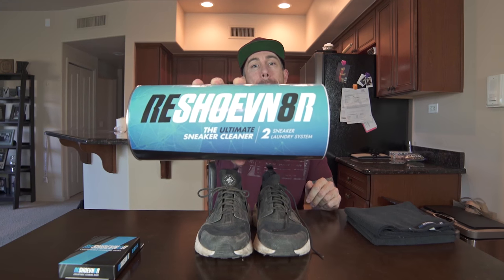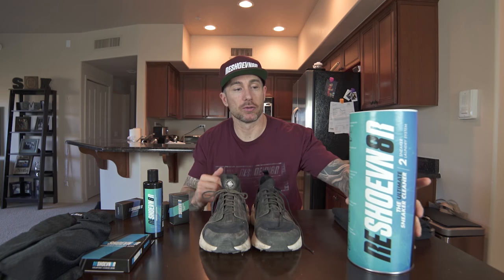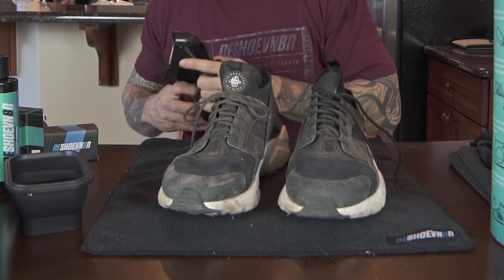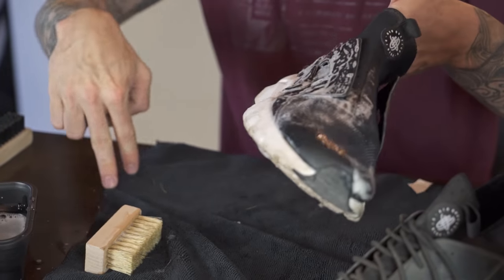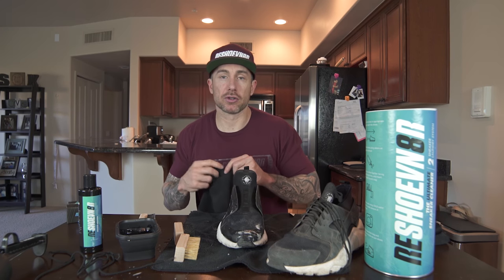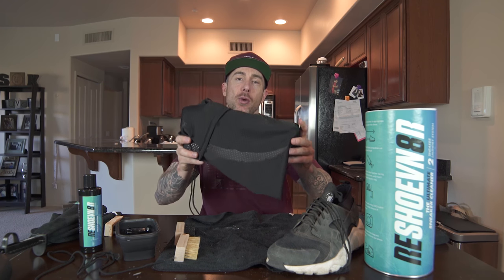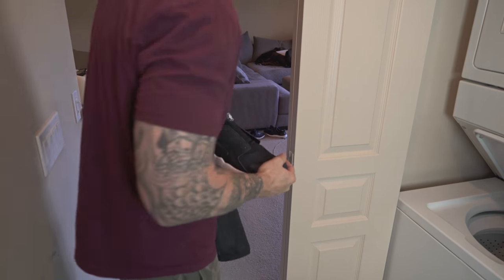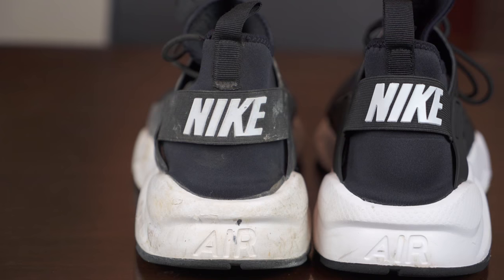How to deep clean Huaraches with Reshoevn8r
Video tutorial showing you how to clean a pair of dirty Huaraches with our 2 Shoe sneaker laundry kit.

Facebook.com/Reshoevn8r
Twitter.com/Reshoevn8r

Beat Prod. By ILLstrumentals